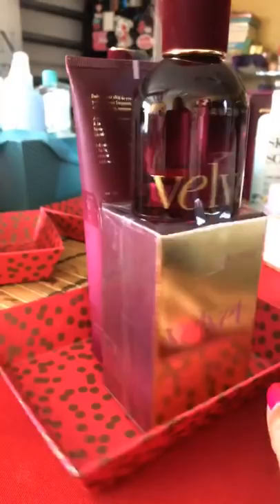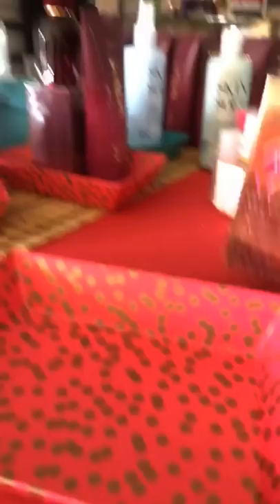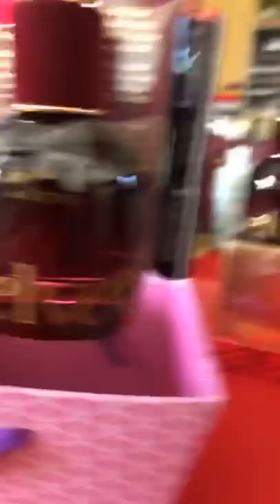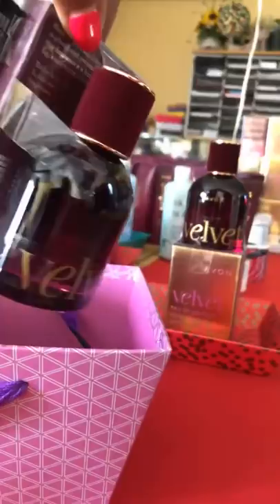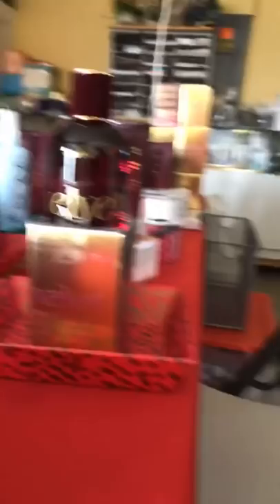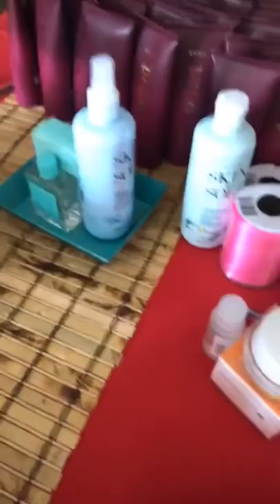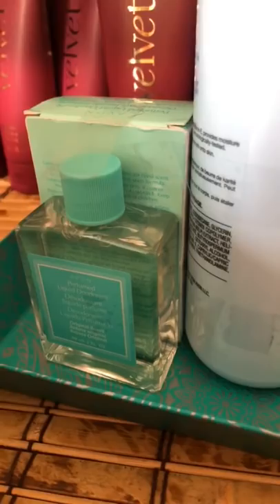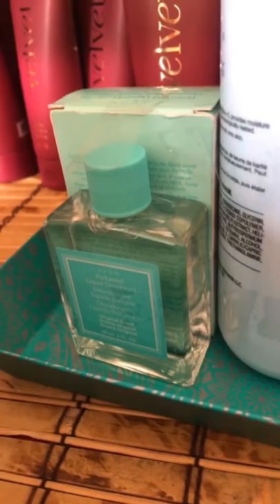Velvet Baskets. Baskets from $10 and up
The best time of the year is here. Here are some basket making ideas. Set a goal to sell as many baskets you need to meet your earnings goal.
BossLifeLegacy.com